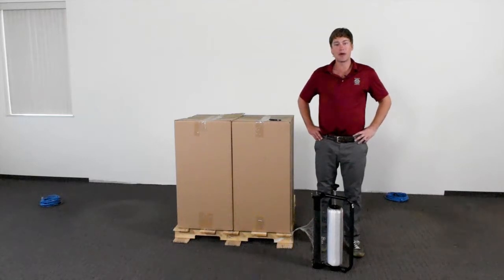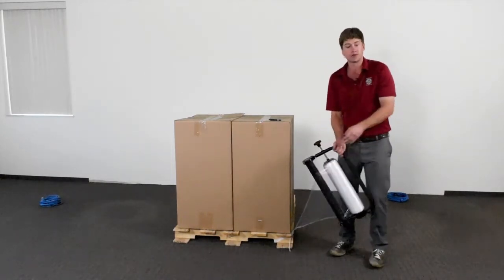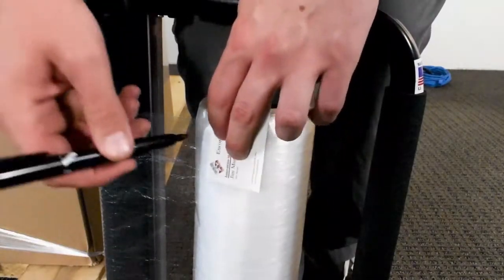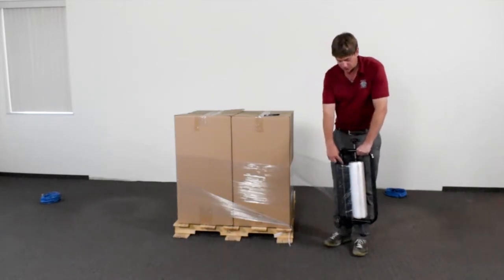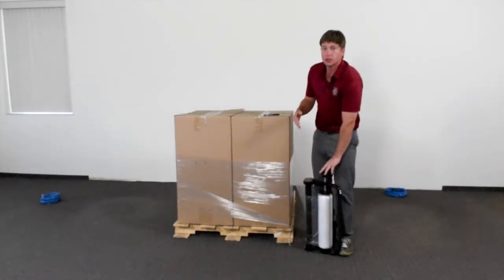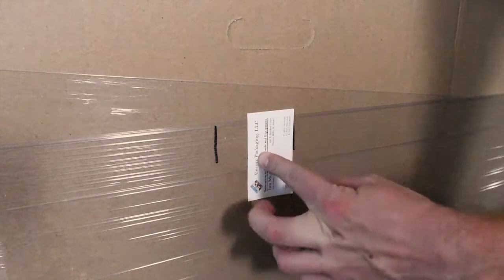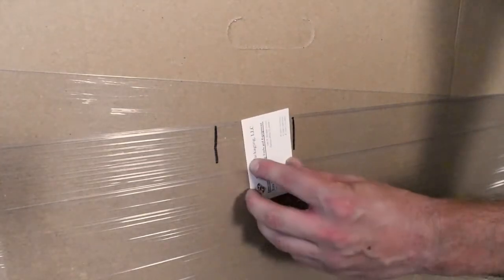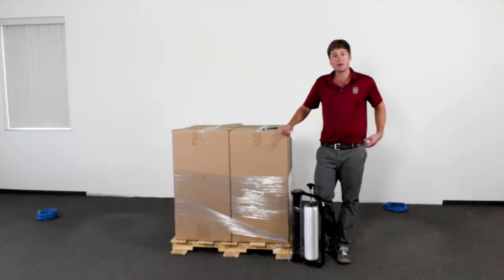Bi-Directional Roller Ultimate Stretch, Stretch Film Dispenser w/ Magnet Attachment 15" 18" 20"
The Bi-Directional Roller Ultimate Stretch Film Dispenser has two rollers that are linked by gears of different sizes. One roller moves faster than the other and stretches out the film as you apply it.

Industrial strength magnets allows worker the option to attach stretch wrap dispenser to rack or fork lift for storage and ease of access.

*Geared Stretch Device
*Includes Magnet Attachments